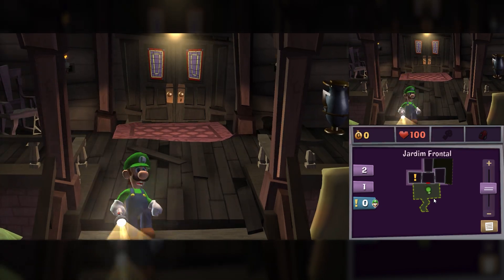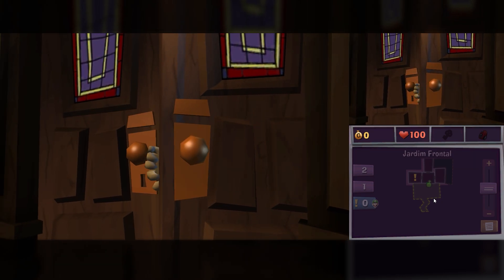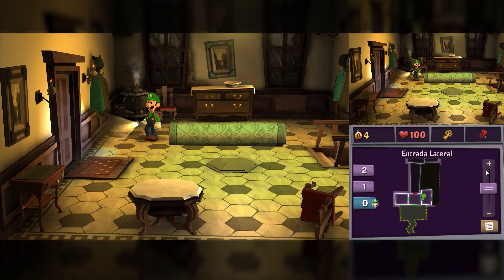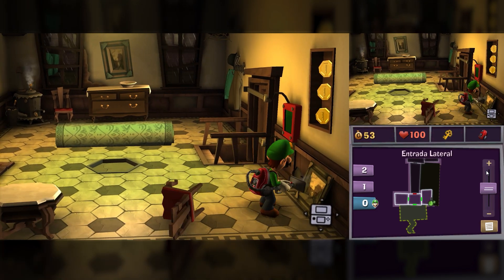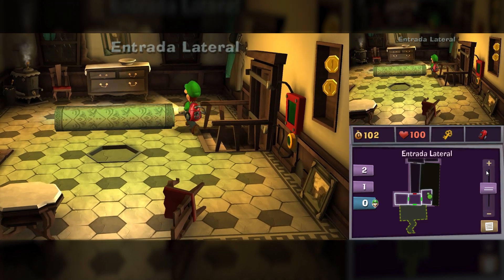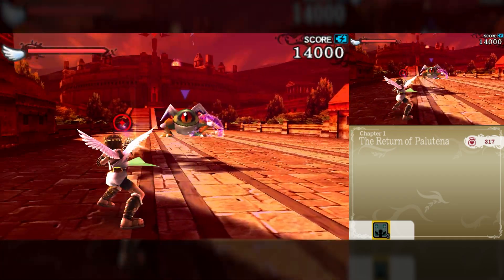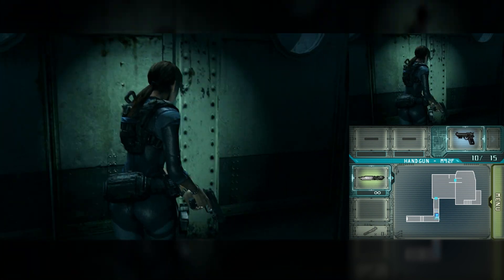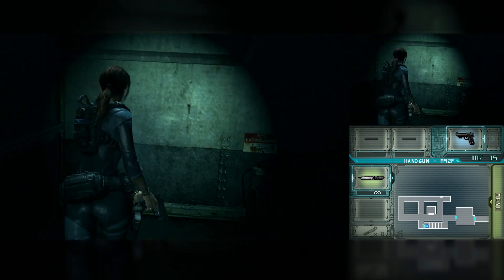Citra Enhanced - Meet this new fork from the same Creator of Lemonade.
Thanks to channel patreons / youtube members:
• Paolo • Cecilia • blissfulzombie#0 • Kesnei • Martinez3010 • MunzMadeThis • vivi • Dennis S • moongirlwinnie